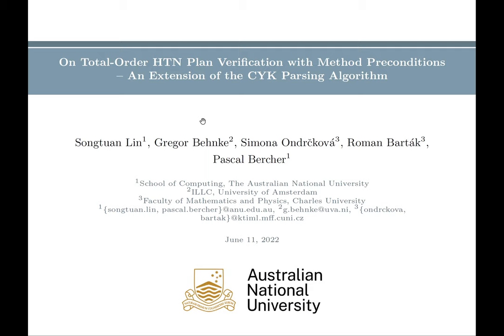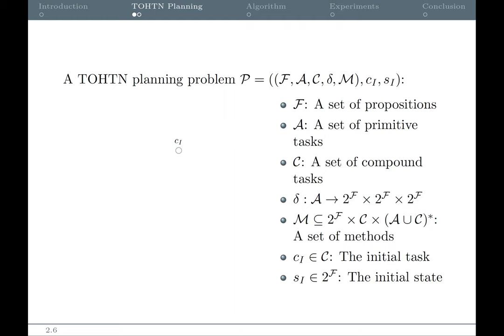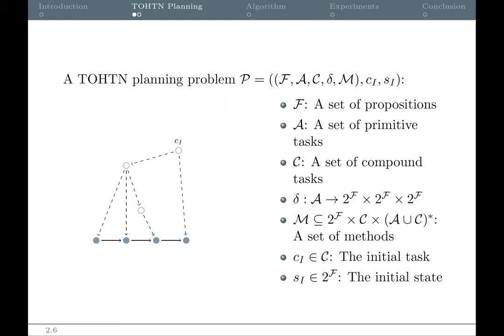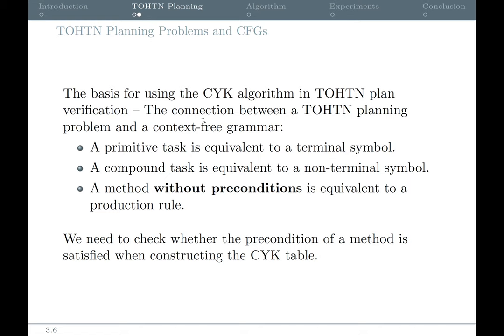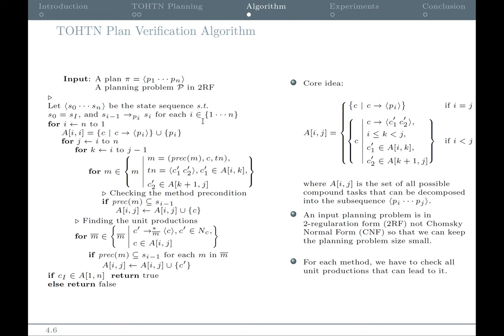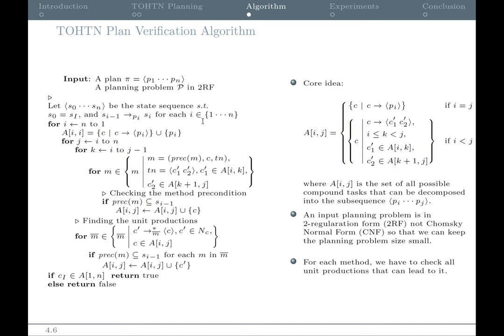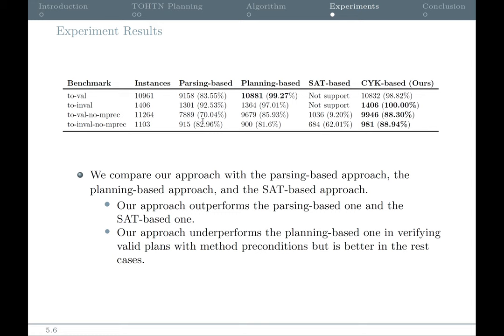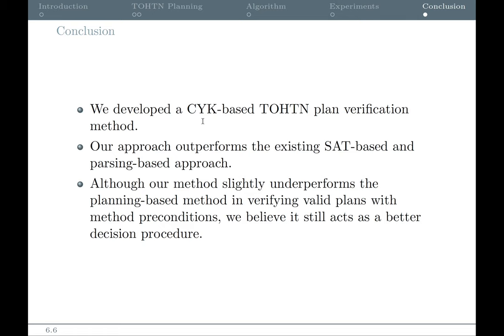HPlan 2022: On Total-Order HTN Plan Verification with Method Preconditions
This is a poster teaser talk for the paper "On Total-Order HTN Plan Verification with Method Preconditions – An Extension of the CYK Parsing Algorithm" by Songtuan Lin; Gregor Behnke; Simona Ondrčková; Roman Barták; and Pascal Bercher, accepted at the 5th ICAPS workshop on Hierarchical Planning, HPlan 2022.

hplan2022.hierarchical-task.net